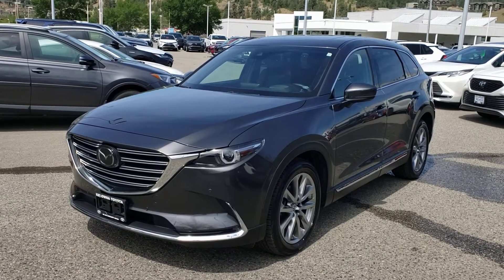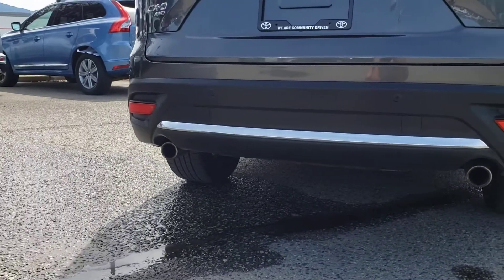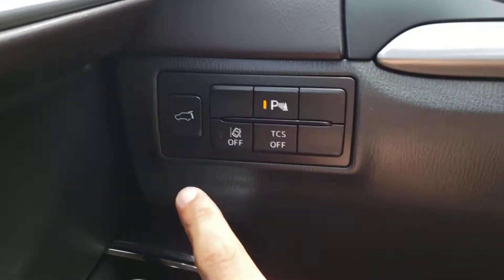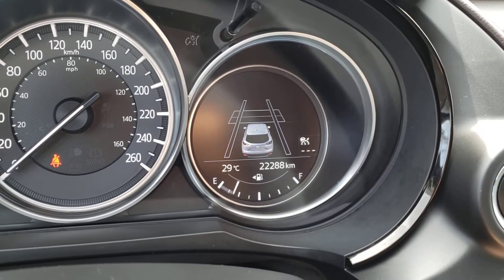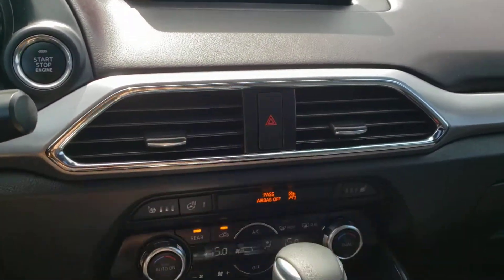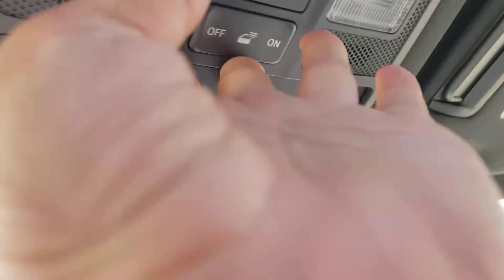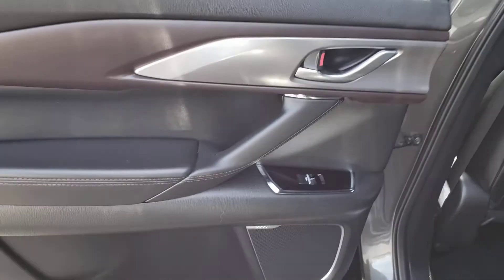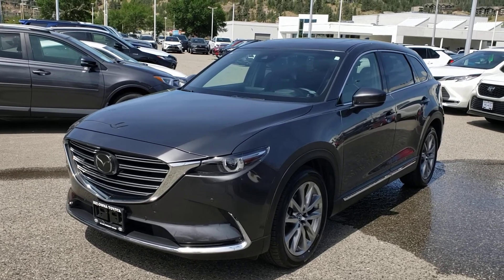2018 Mazda CX-9 GT Review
Comes with Heated Seats, a Heated Steering Wheel, Navigation, a Power Moonroof, and much more!

Accident Free
One Owner
7 Passenger Capacity
Memory Driver's Seat
Leather Upholstery
Navigation
Power Liftgate
Proximity Smart Key with Push Button Start

The 2018 Mazda CX-9 GT is the perfect SUV for touring downtown or driving the beautiful back-roads of the Okanagan. This SUV comes accident-free and has had only one previous owner. The black leather interior and tech-focused features are sure to add a unique edge and it comes packed with all of the creature comforts you want. Great interior features you'll find include heated seats and a heated steering wheel giving you the advantage in those winter seasons. Let's not forget the dual-zone climate control system that is sure to keep you and your passenger riding comfortably. This Mazda also has loads of cargo room and with rear folding seats, you'll never run out of room. Not enough? You also have a power moonroof, power liftgate, and a proximity smart key system making it easier than ever to access your Mazda.

Our walkaround videos aim to review all the notable interior and exterior features of the vehicle, but if there’s something you’d like to know that wasn’t covered in the video, drop us a comment and we’ll get back to you!

Stock Number: